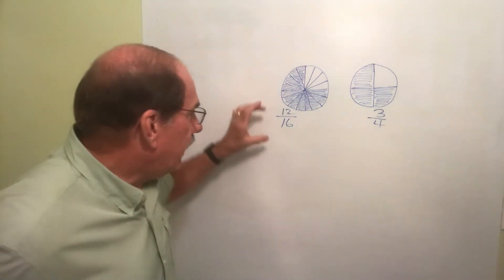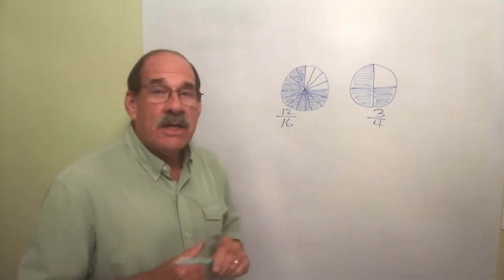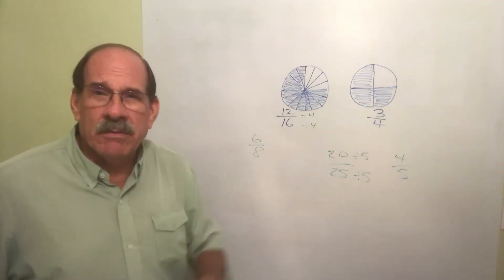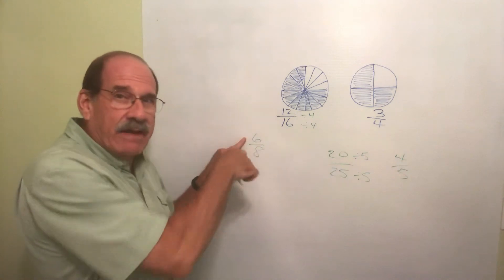Reducing Fractions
A tutorial about how to reduce fractions to lowest terms.